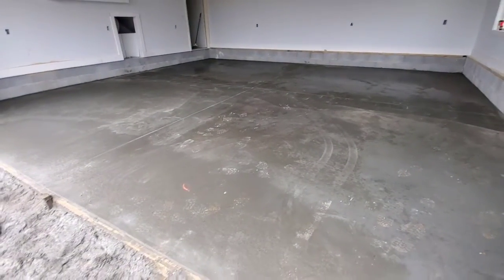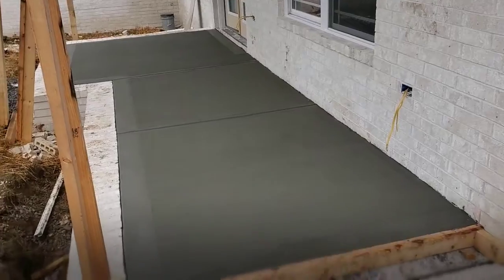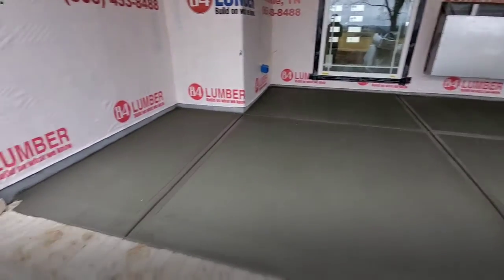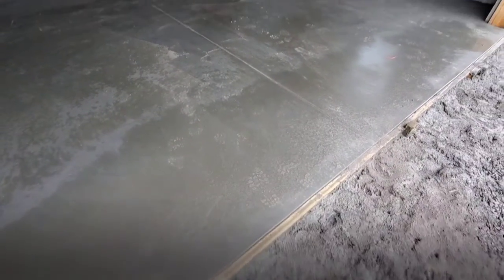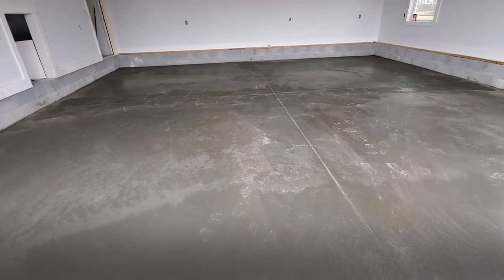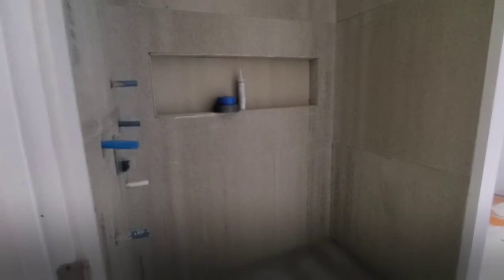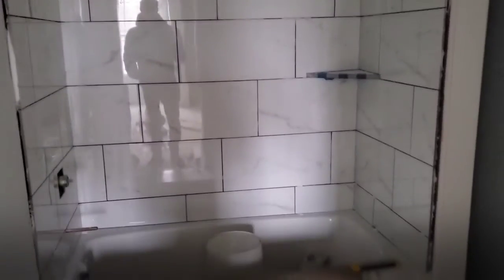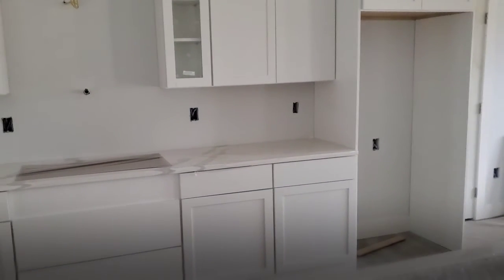Building a Home in 2021: Week 31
The Bennetts are building a Home!

this is week 31.